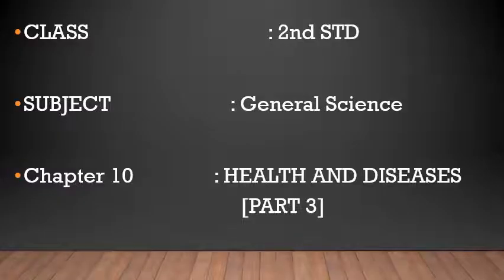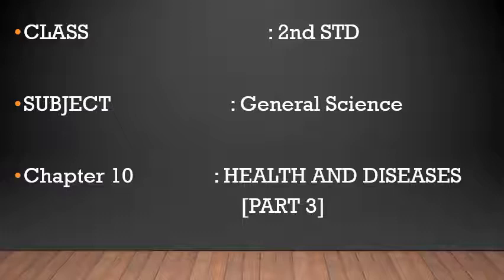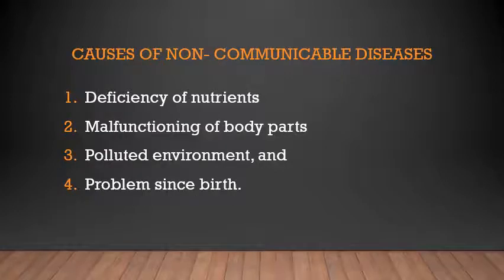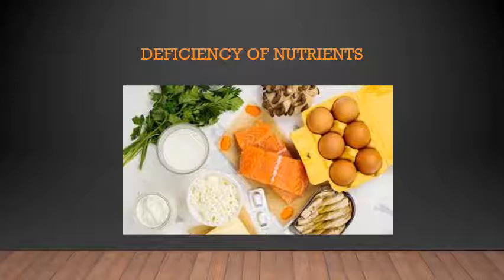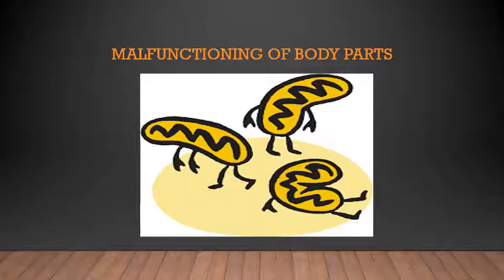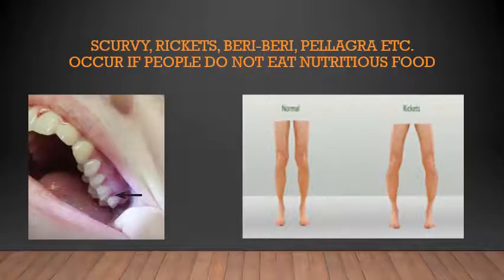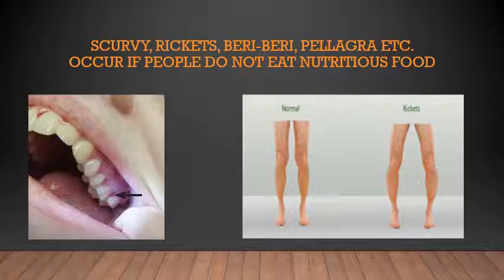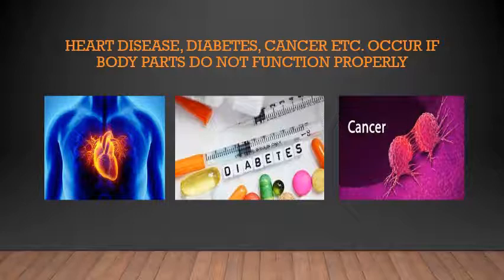2ND STANDARD/ GENERAL SCIENCE/ CHAPTER 10/ HEALTH AND DISEASES /VIDEO 26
2ND STANDARD/ GENERAL SCIENCE/ CHAPTER 10/ HEALTH AND DISEASES /VIDEO 26